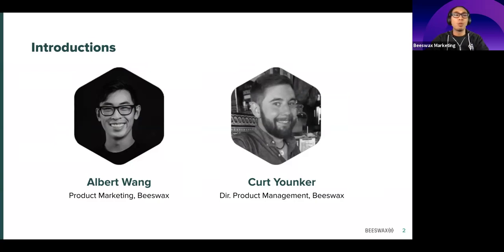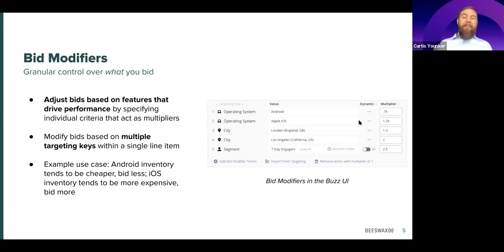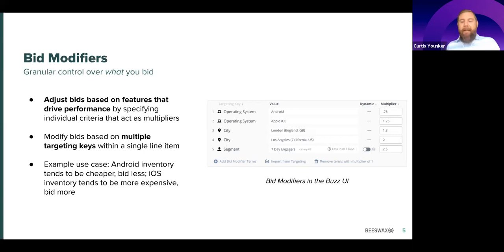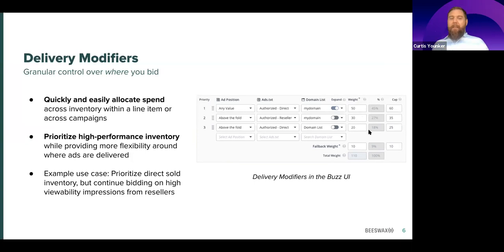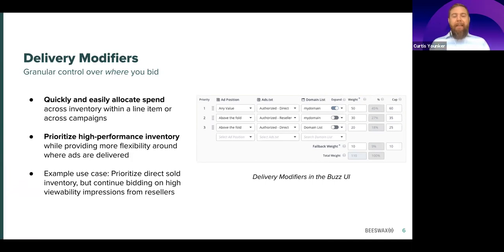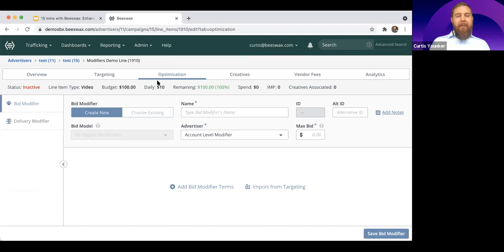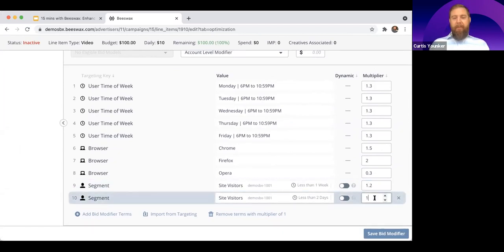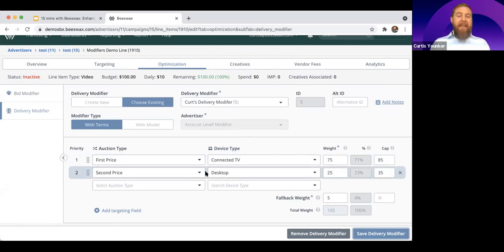15 Mins with Beeswax—Enhanced Modifiers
In August, we launched a massive upgrade for some of our most popular and flexible tools: Bid Modifiers and Delivery Modifiers.

Watch this session to learn:
 - What new functionality has been added
 - Common use cases for these features
 - How to use them via a UI demo